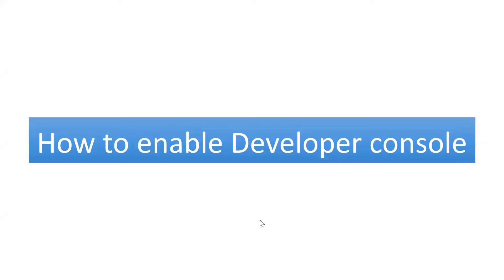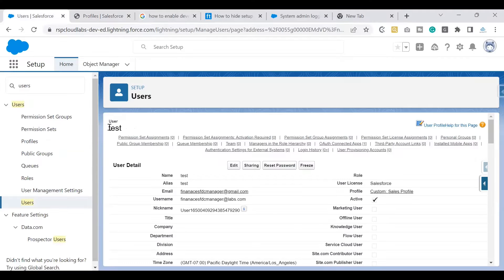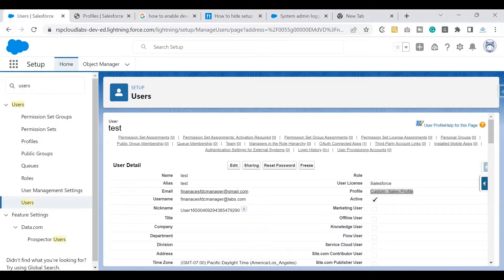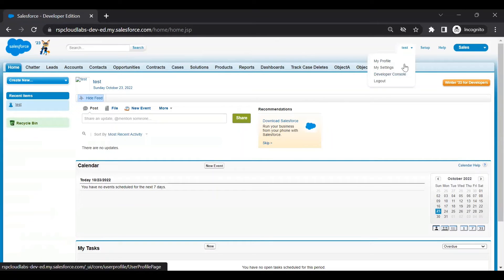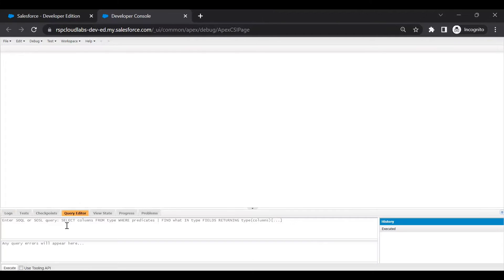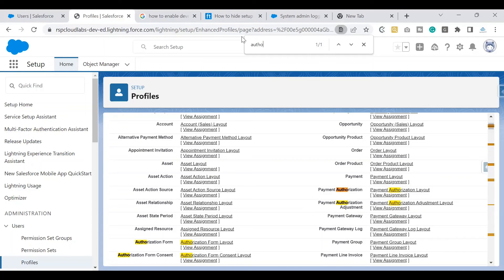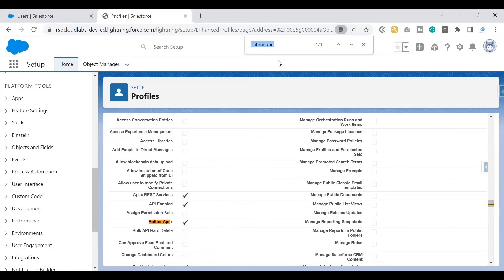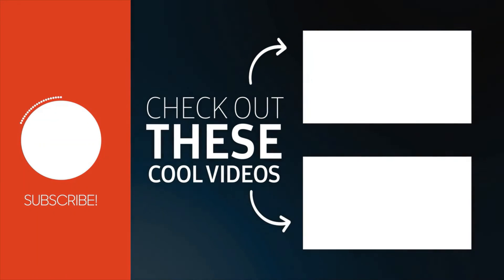How to enable developer console in salesforce | enable developer console for non system admin users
check out the below link to get the complete course on apex triggers and apex
00:00 Intro
01:16 why enable developer console to non system admin users
02:12 non system admin user with developer console access
02:52 enable developer console
04:01 API is disabled for this user error on developer console
05:31 how to allow user to create apex class from developer console salesforce
07:37 how to allow users to create visualforce page and lightning component from developer console salesforce